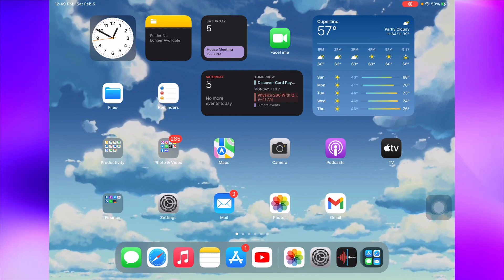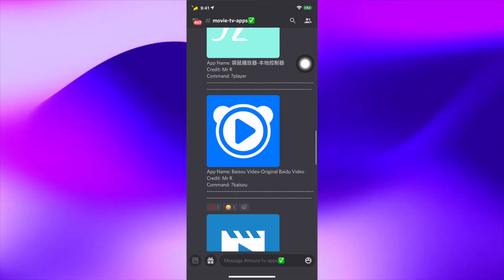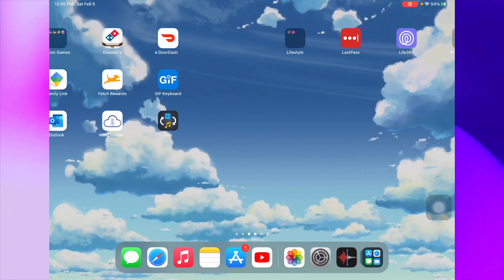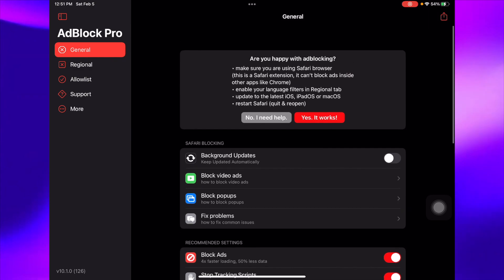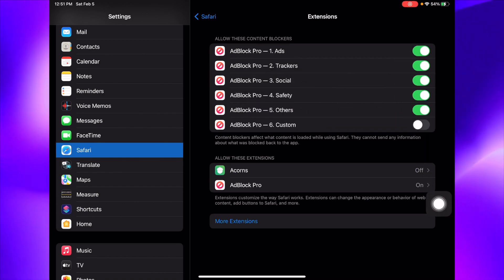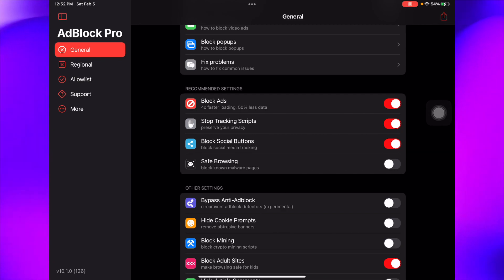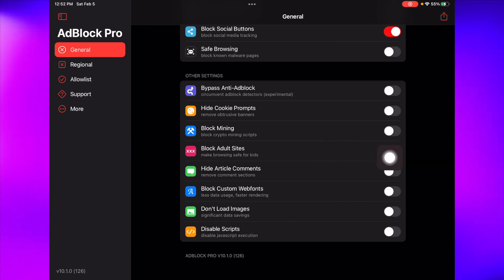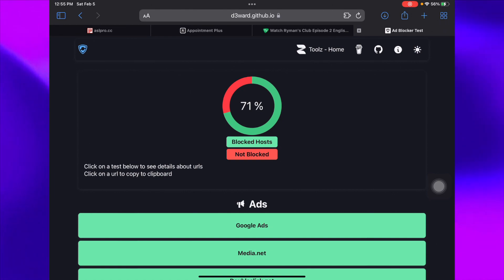Best Safari Adblocker! How To Block Ads On Safari On iPhone!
➡️RULES TO ENTER THE SHOUTOUT⬅️
2. Be Active in the comments
I will be doing Active Shoutouts Every Video

Socials:
This video had to do with: best adblocker, how to block ads on safari, how to block ads on safari on iphone, best adblocker on iphone, best adblocker on iphone, and lastly how to block ads on iphone on safari.
# Area